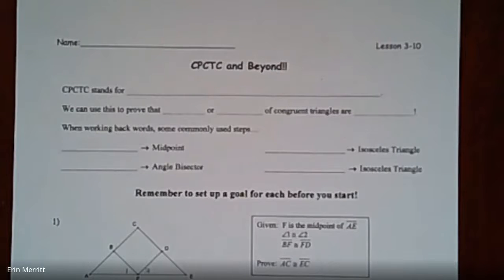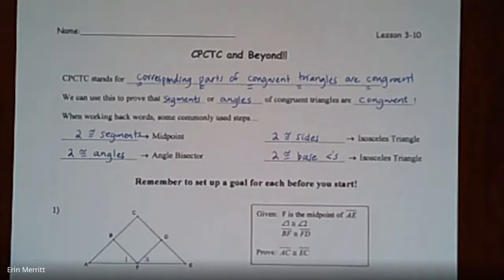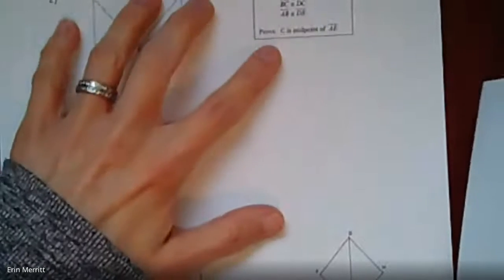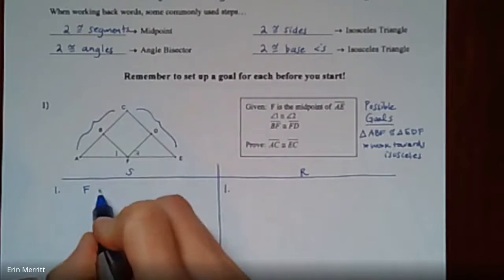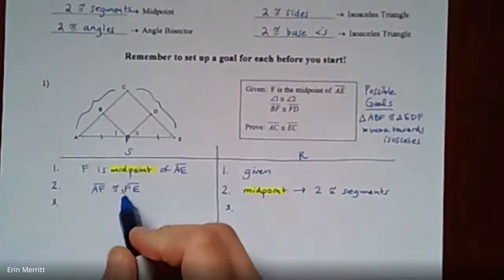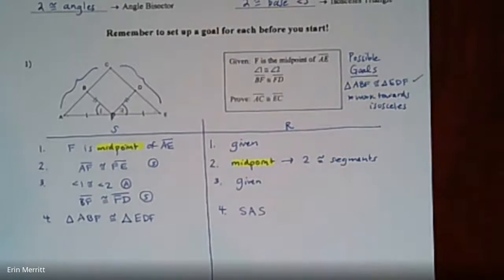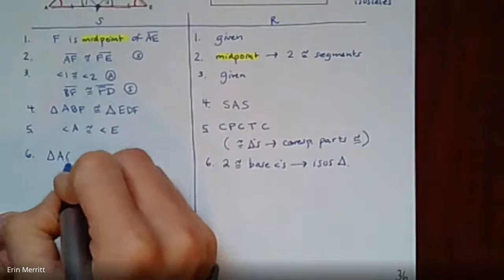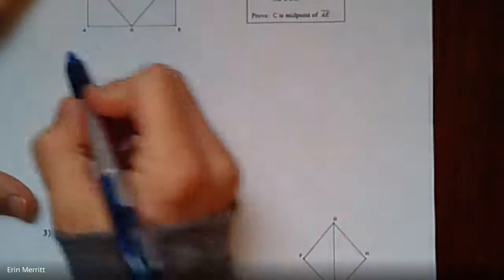Geo Notes 3-10 CPCTC & Beyond